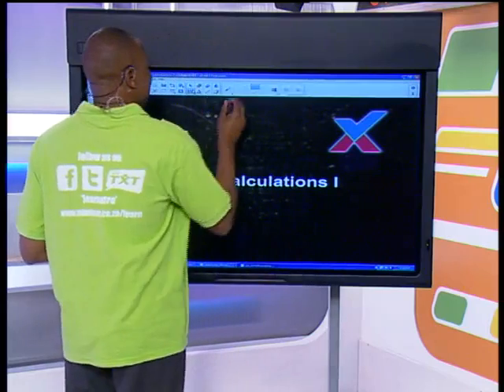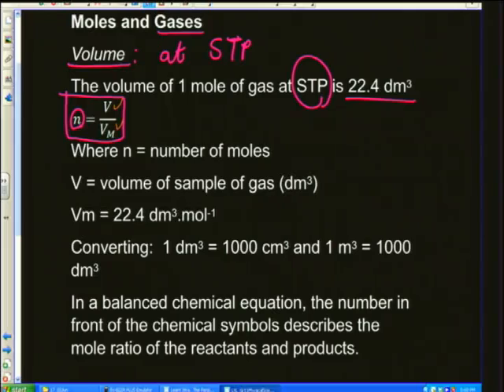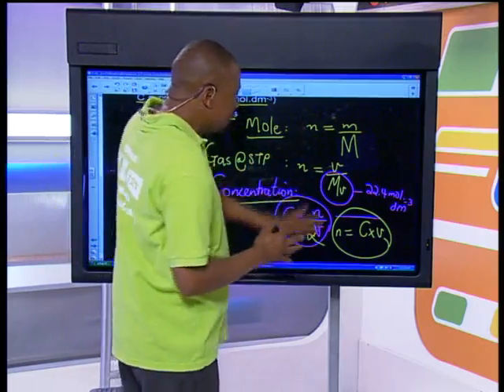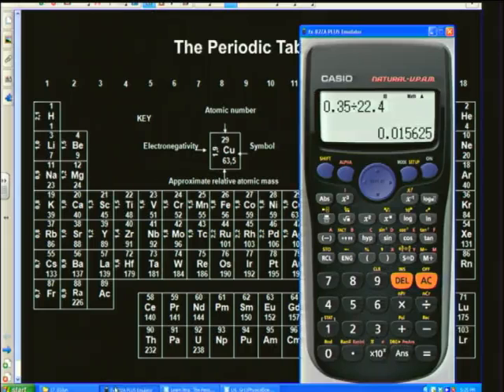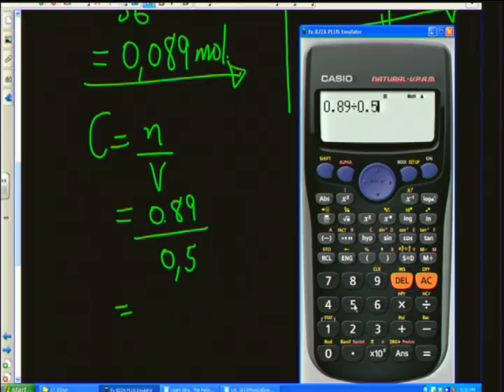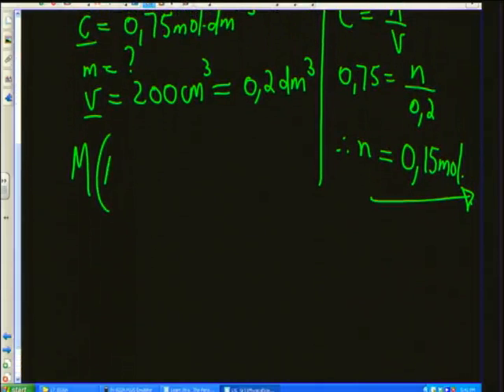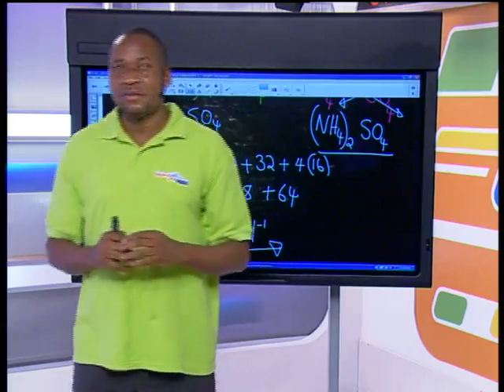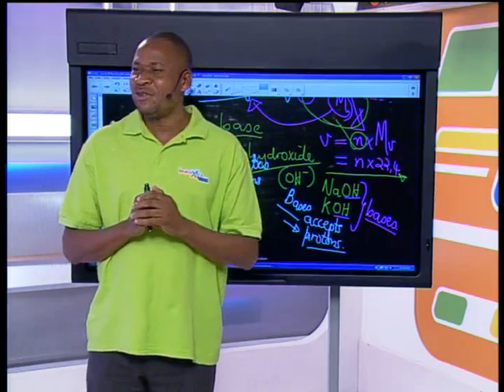Mole Calculations I